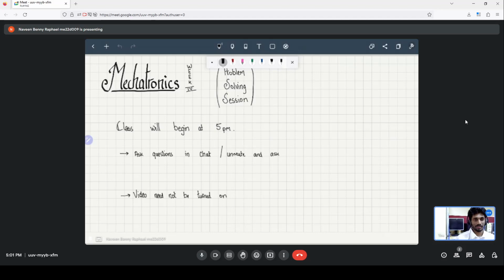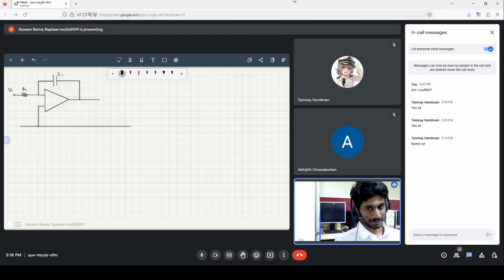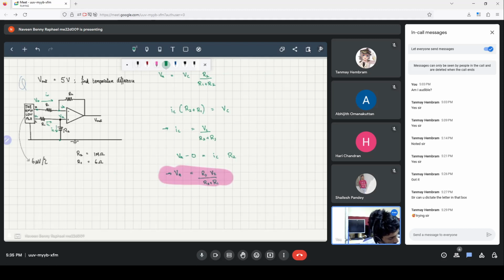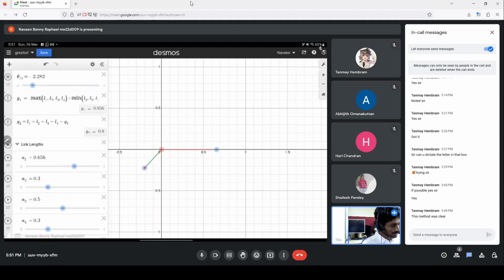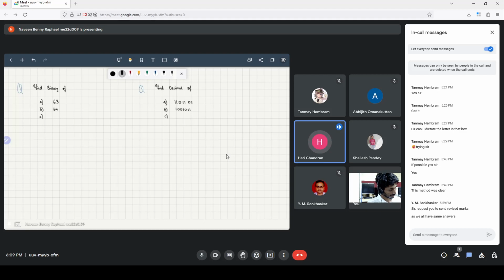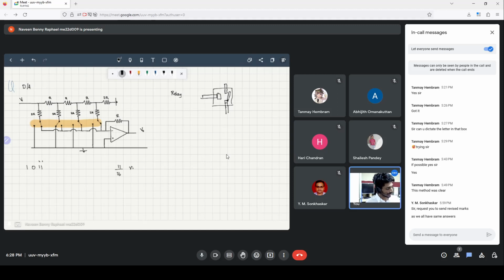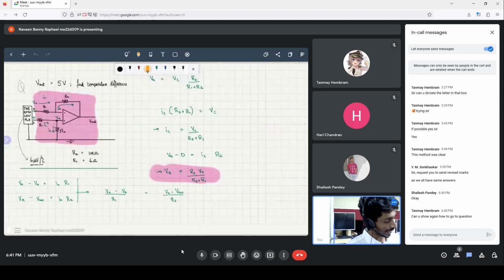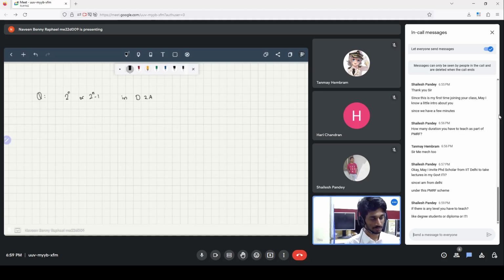NPTEL ME50: Mechatronics - Week 4 Problem Solving